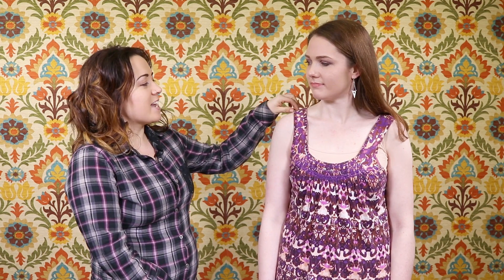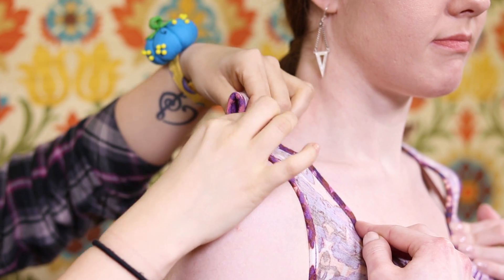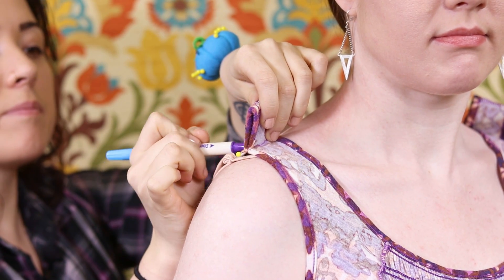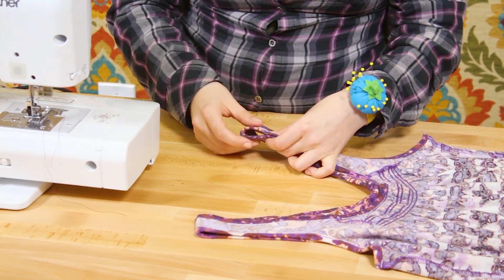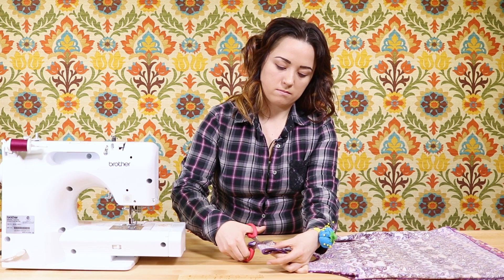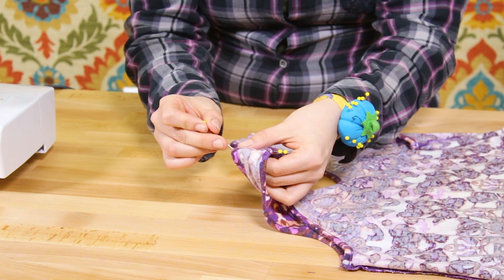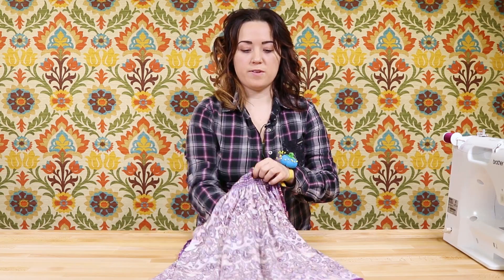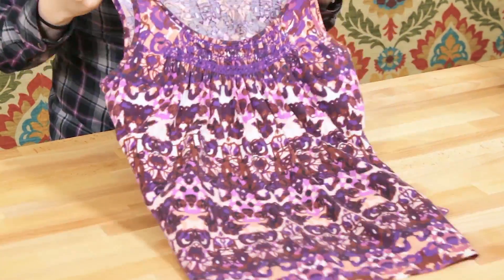OFS Alterations: How to Adjust Tank Top Straps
Want more info on this project, including written instructions?

Learn how to adjust the length of tank top straps using this simple tutorial. This method works on any garment with similar strap styles.